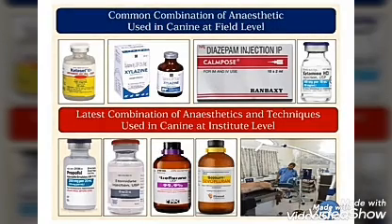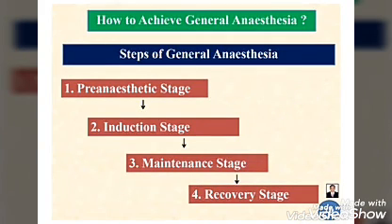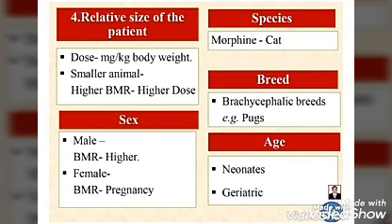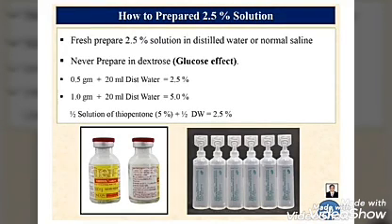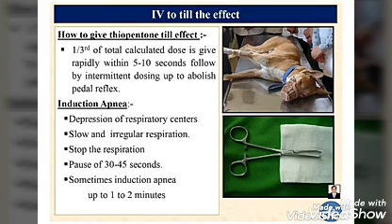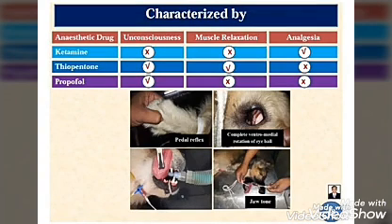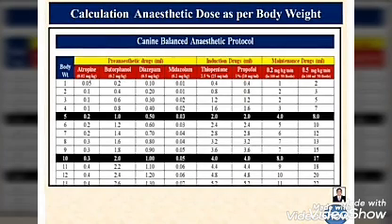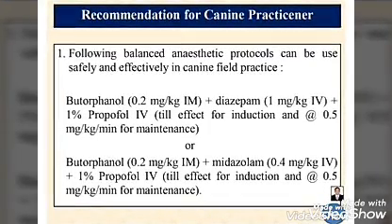Webinar On Canine Anaesthesia Under the Field Condition by Dr D N Suthar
Canine Anaesthesia Under the Field Condition